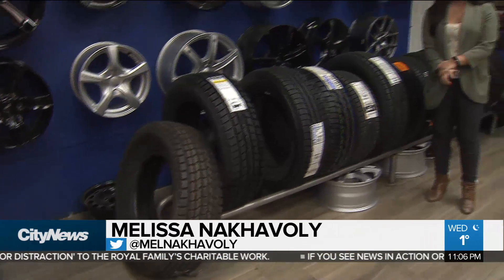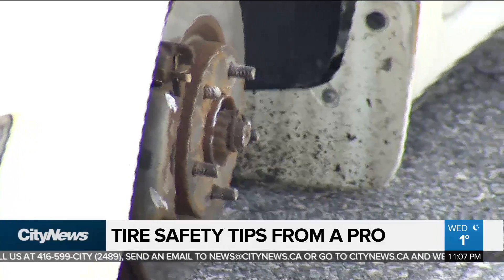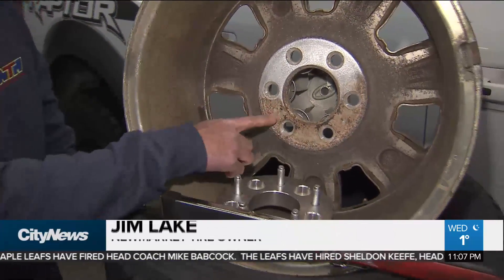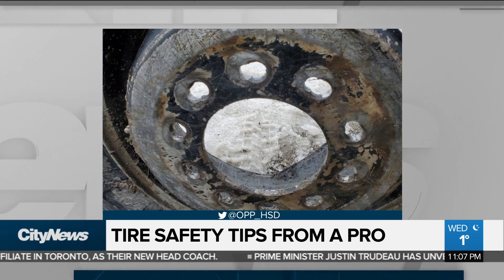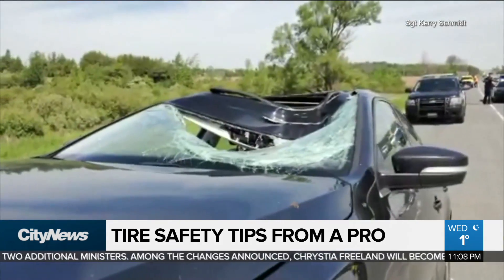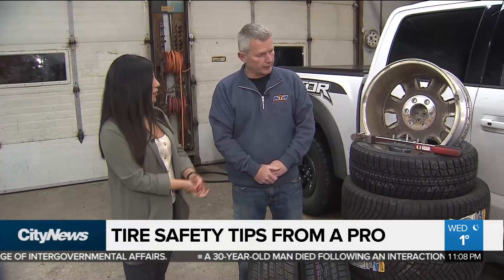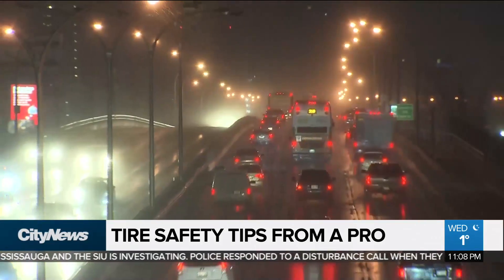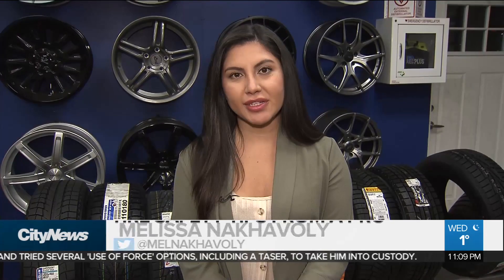Tire safety tips from a pro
After two very close calls where vehicles had tires come off on GTA highways, Melissa Nakhavoly has tips from a professional to keep you safe on the roads.